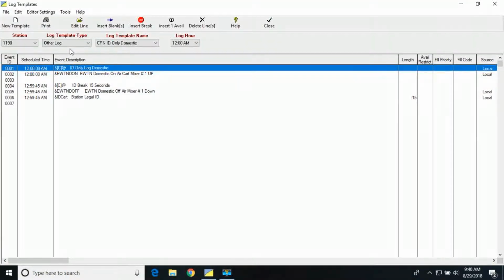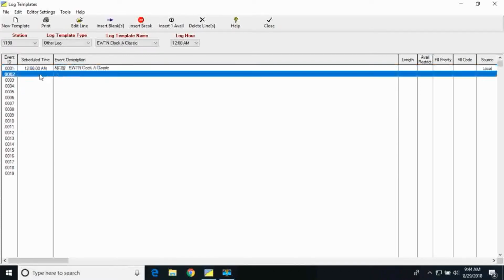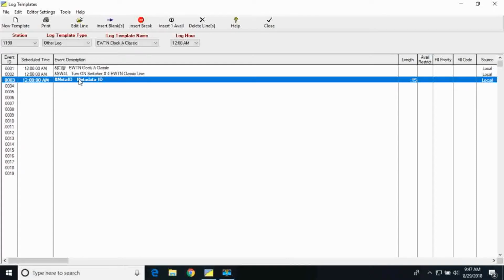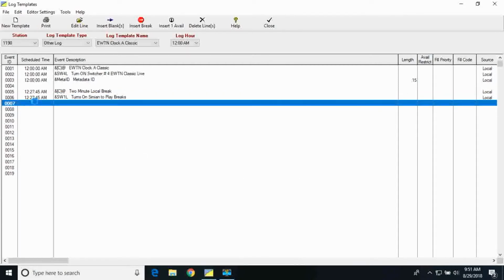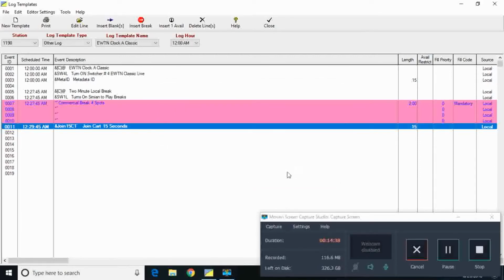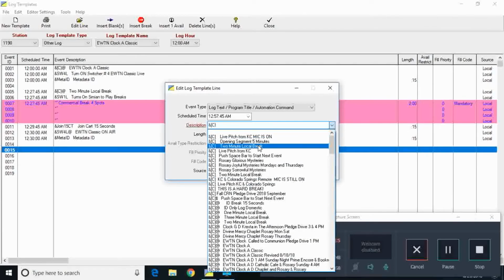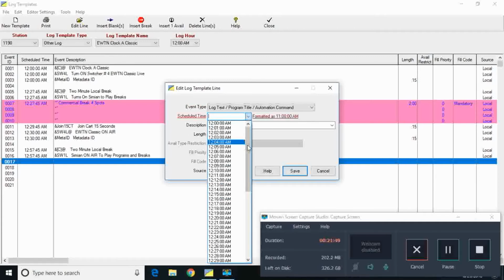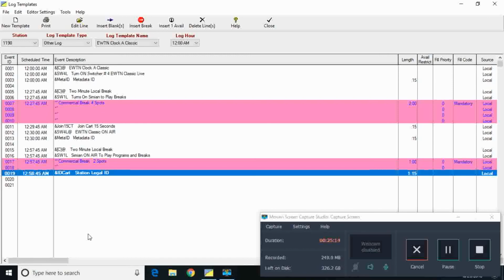EWTN Revised Clock A Natural Log Ron Crider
EWTN Revised A Clock Training Video on Natural Log Ron Crider 8/29/18